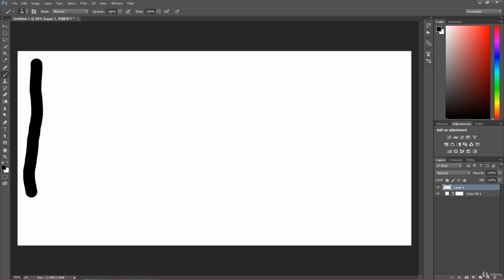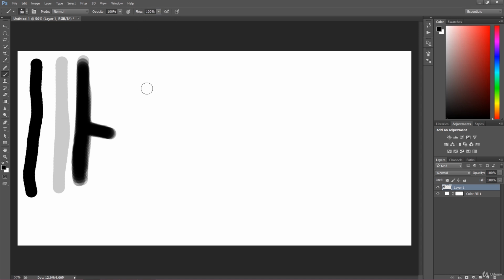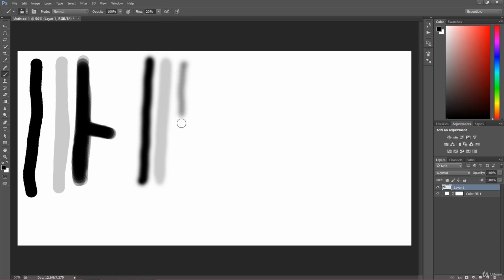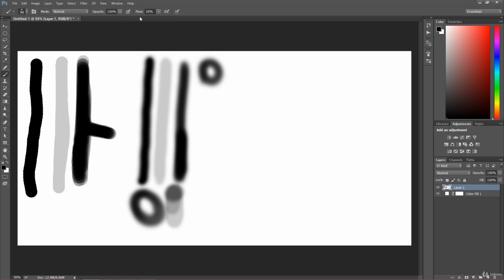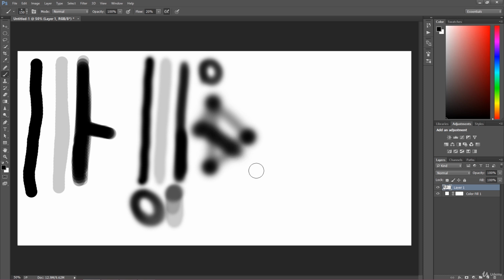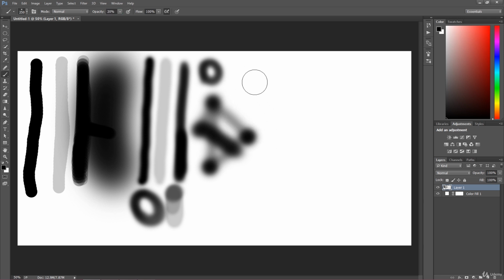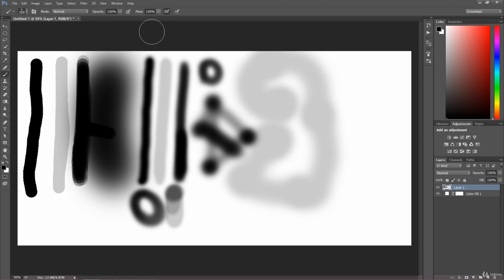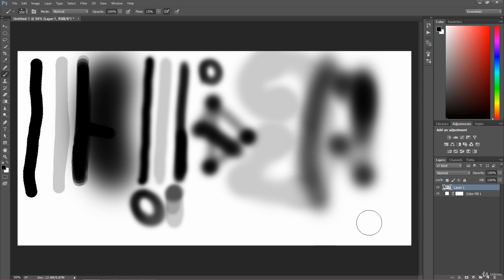2.Opacity vs Fill